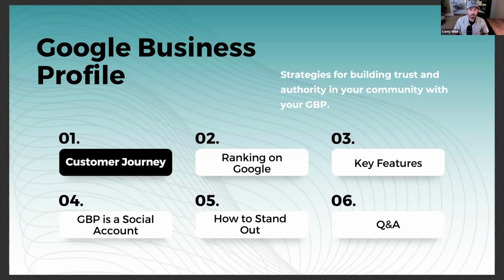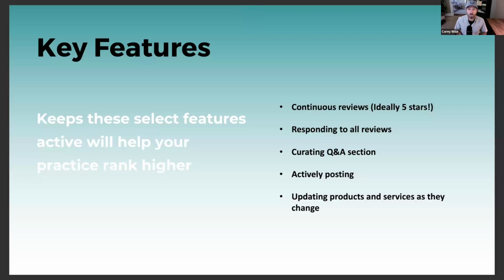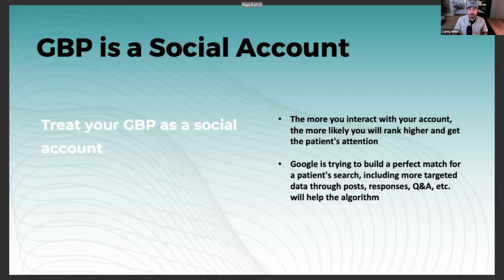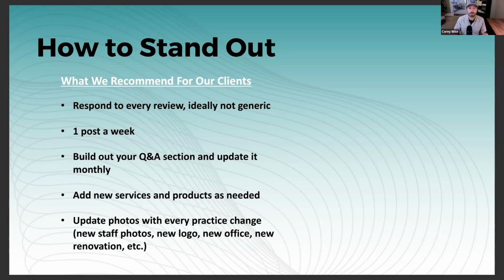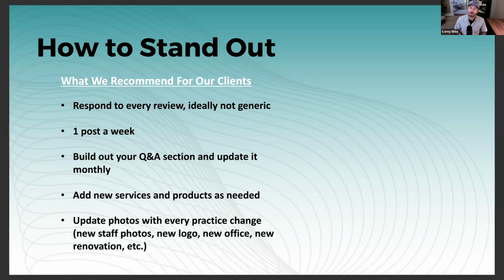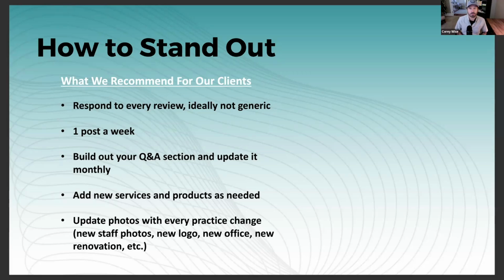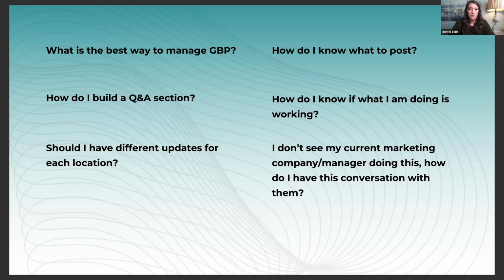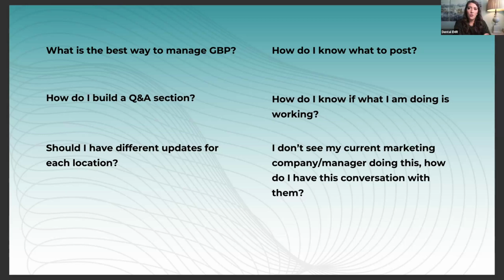Master Your Google Business Profile: Boost Your Endo Practice Today! (Part 2)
Endodontists, are you ready to attract more patients and stand out in your community? In this video, we reveal advanced Google Business Profile strategies tailored to endo practices—helping you gain visibility, build trust, and dominate local searches. Discover the secrets to leveraging reviews, creating engaging Q&As, and optimizing every aspect of your profile to maximize Google rankings. Learn how to turn your profile into a powerhouse marketing tool that drives patient growth while maintaining HIPAA compliance. Don't miss these actionable tips to elevate your practice and enhance patient experiences. Watch now!

for more expert resources.